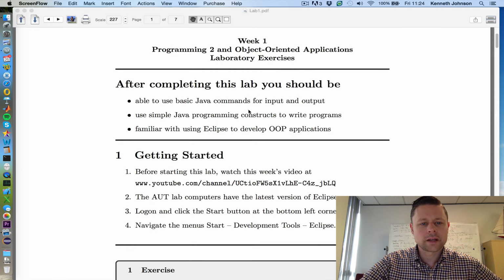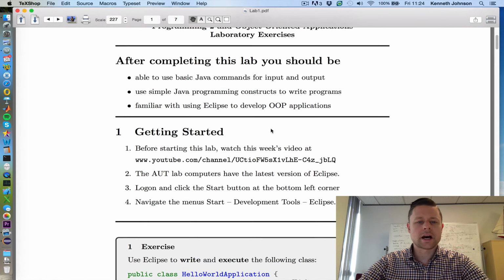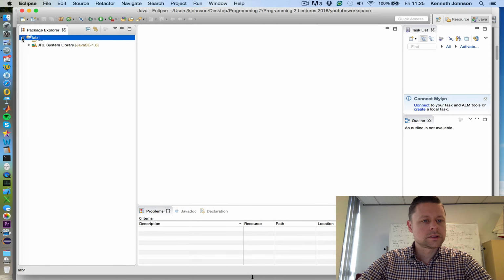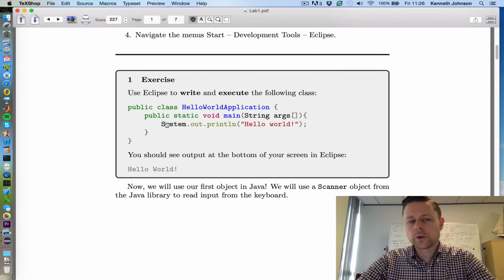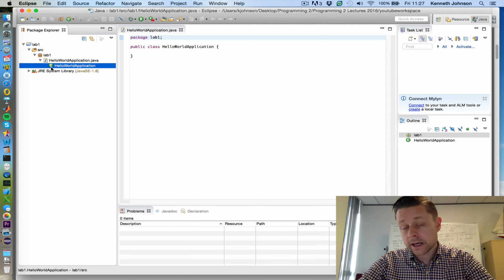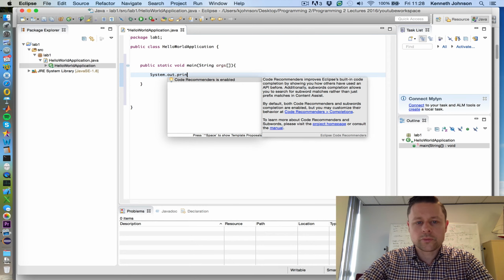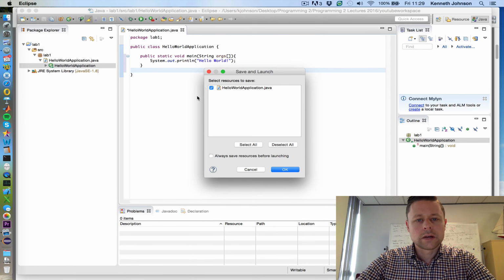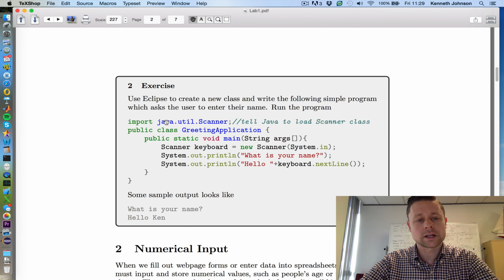Lab 1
Welcome to Programming 2!